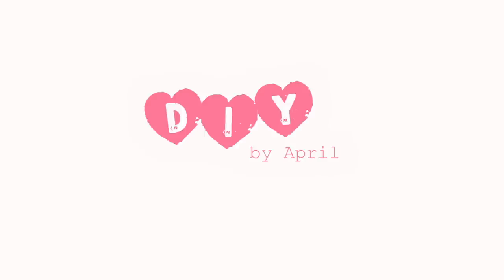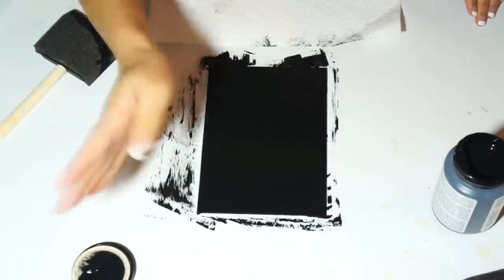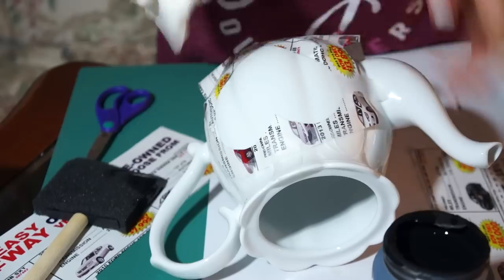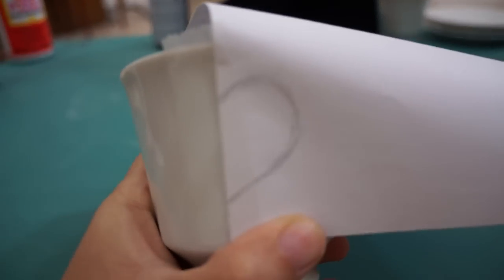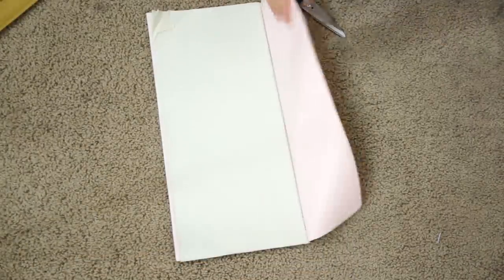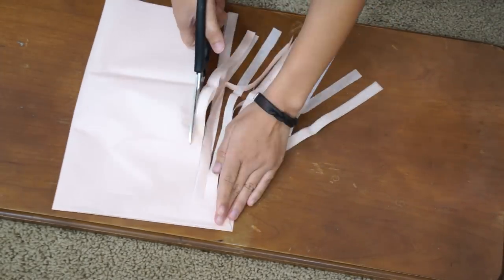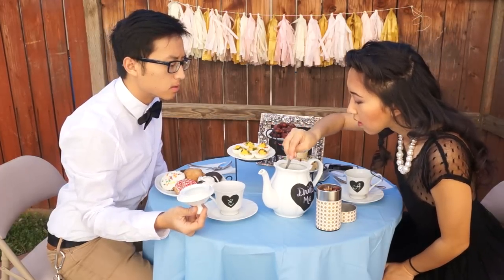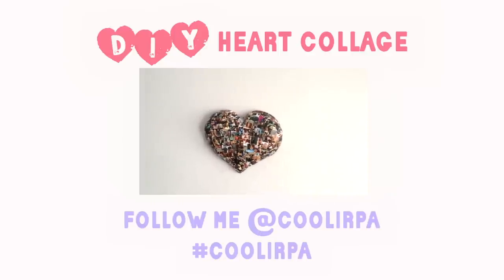♥ DIY Tea Party Decor ♥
Throw your own tea party with these adorable DIY decorations! :)